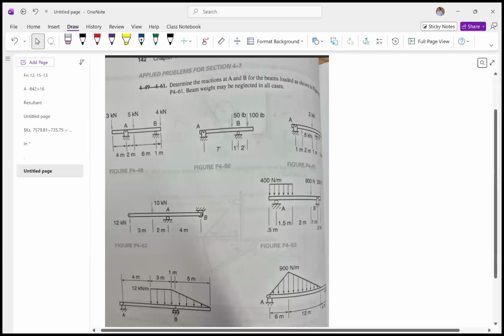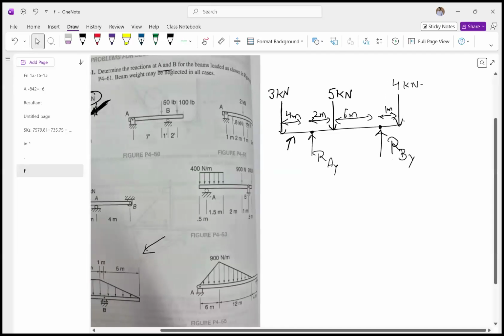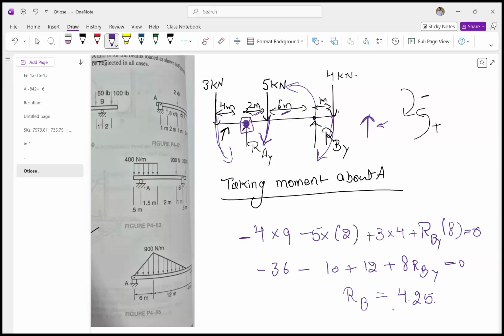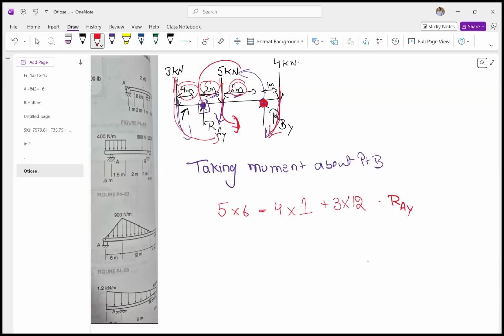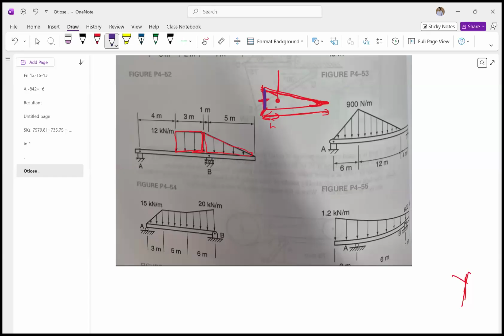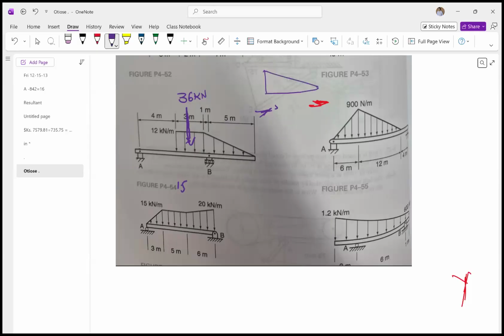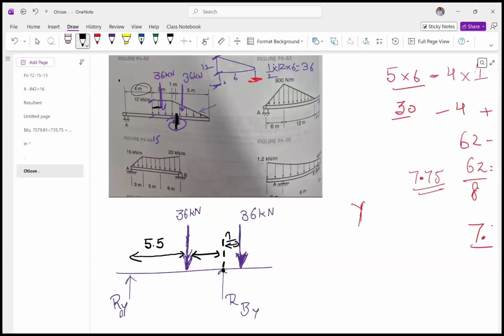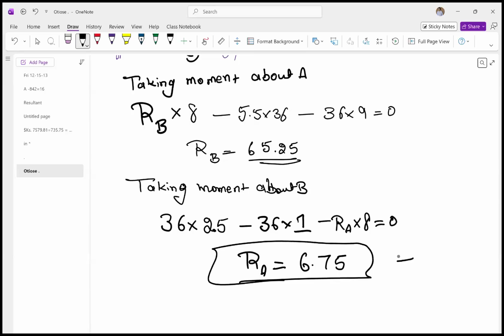Chapter 04 Lec-04